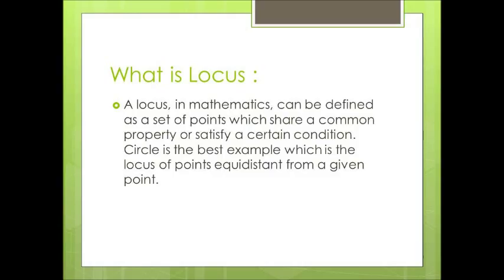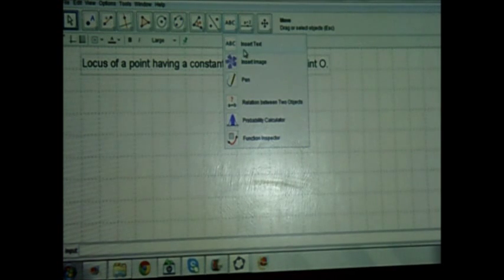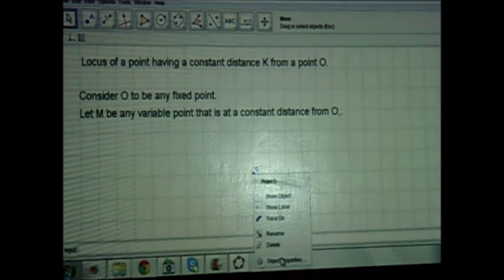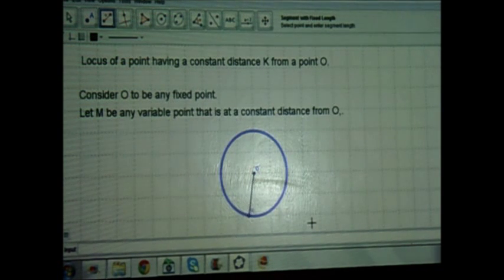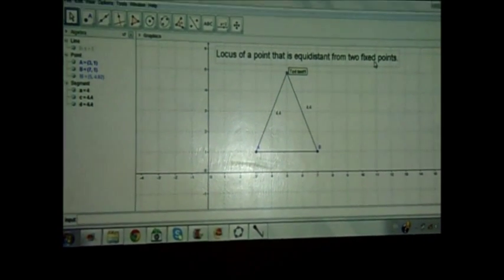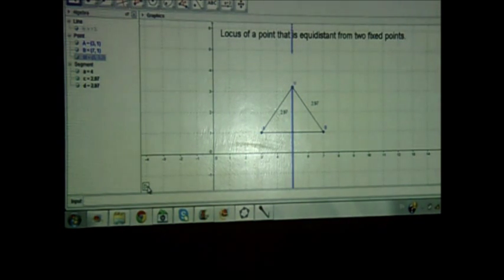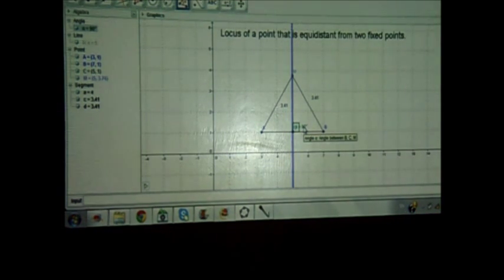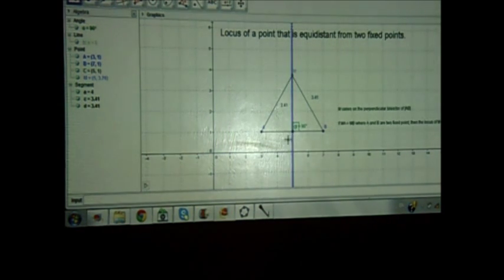Locus using geogebra